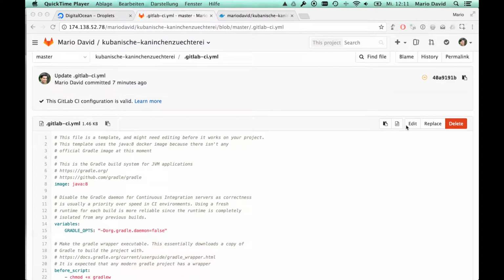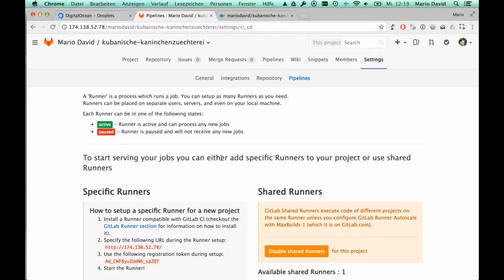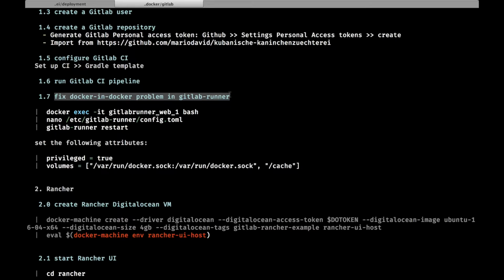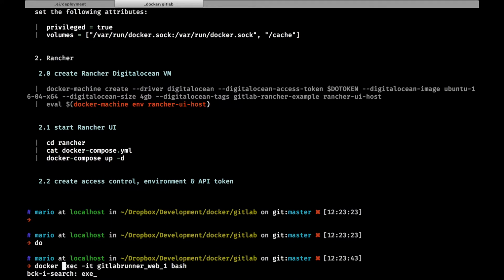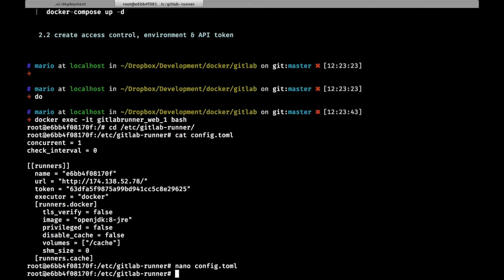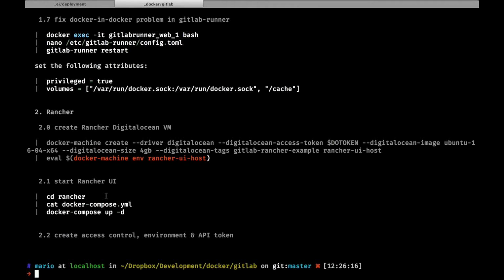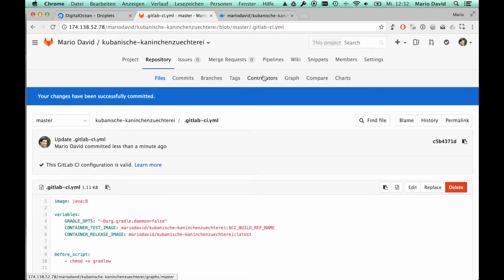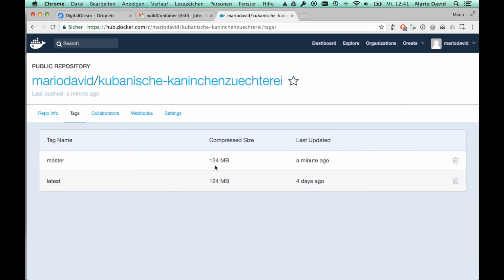CI/CD with Gitlab and Rancher - Part 3: Creating Docker builds with Gitlab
In the third part we will extend the Gitlab Pipeline so that we can build a Docker image from our application and push it to Dockerhub.

* extending the .gitlab-ci.yml to build the docker image
* configuring the Gitlab runner so that it will allow us to execute docker commands
* push the docker image to dockerhub